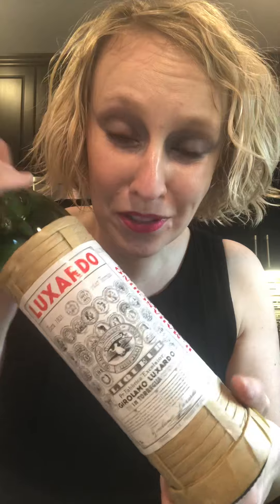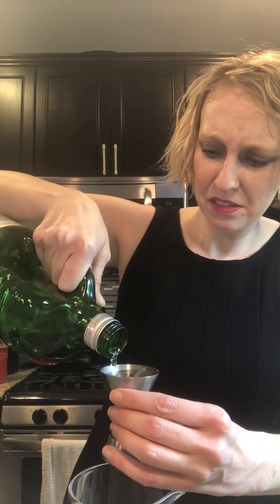How to Make an Imperial Martini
Welcome to Episode 16 of “It’s 5 O’Clock Here”! Even Sith Lords need to shake loose, so come enjoy an Imperial Martini with Vader🍸

INGREDIENTS
1.5 oz gin
1.5 oz dry vermouth
1/6 tsp maraschino liqueur
2 dashes orange bitters

INSTRUCTIONS
Stir ingredients in a mixing glass with ice. Strain into martini glass. Garnish with a lemon twist. Destroy rebel scum.

ABOUT BOURBON & BANTER
Bourbon & Banter (B&B) is a social and lifestyle organization founded on the ageless principles of good friends, good drink and good conversation - or banter as we like to call it. With a colorful cast of characters – from professional palates and cocktail connoisseurs to casual drinkers and bottom-shelf dwellers – our opinions may be varied but our mission singular: to help you drink curious. Please, pull up a chair and let the banter begin.